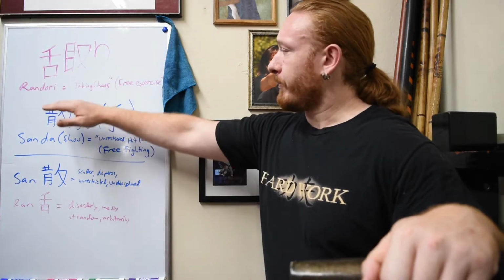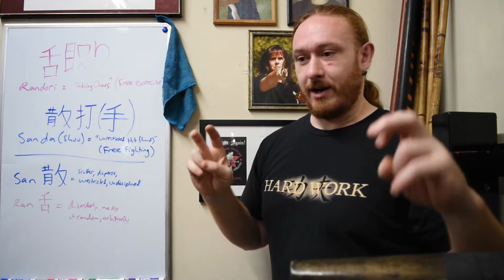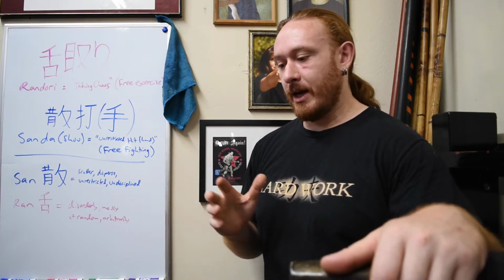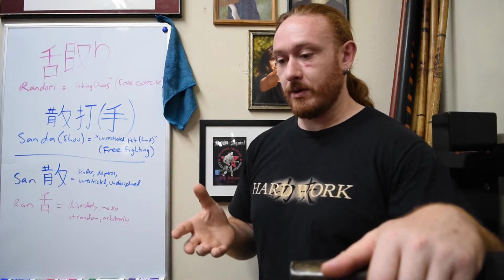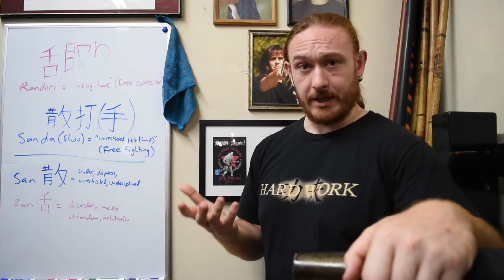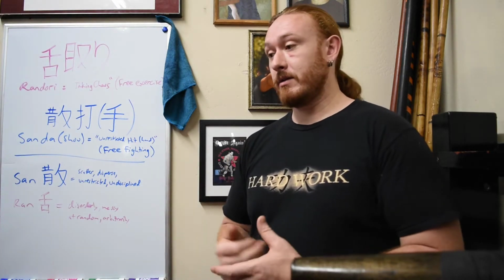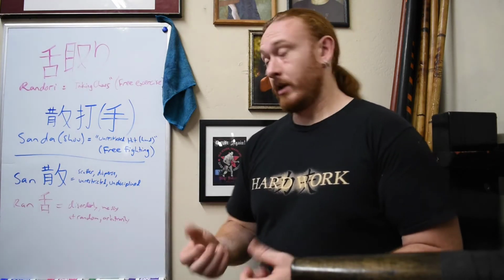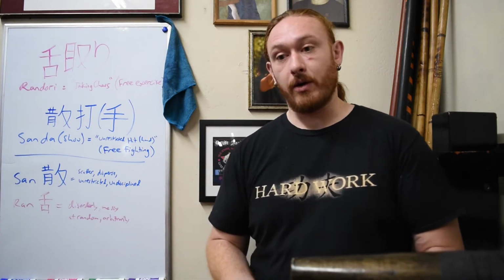Sparring Is Training, NOT Fighting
Our Satellite Apprenticeship Program (and individual videos for sale) over

T-Shirts on Amazon

Additional music by Dr. Jamsalot used with direct permission from the owner

Also by Hemoptysis, from the album Misanthropic Slaughter.  Used with written permission from the band.